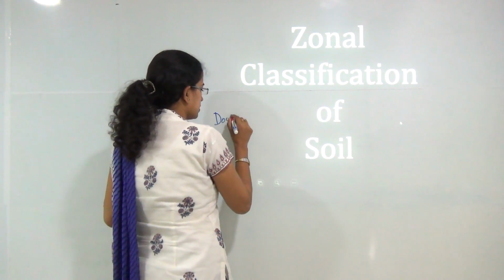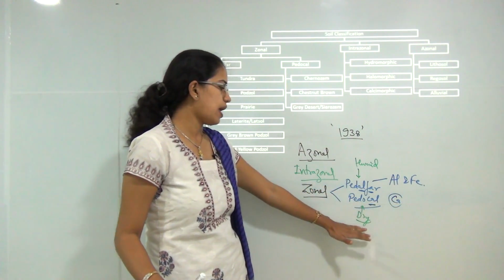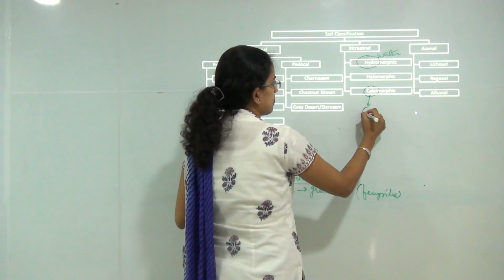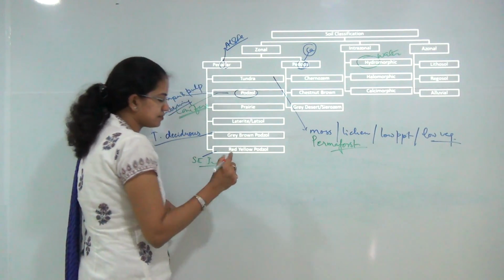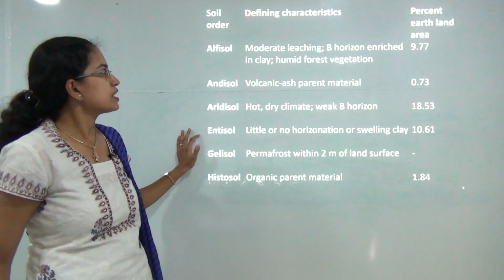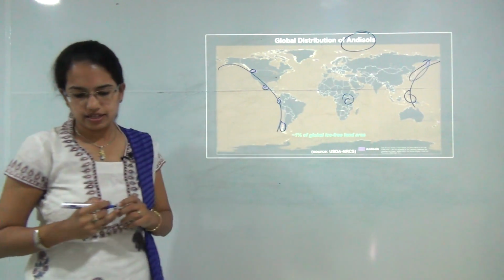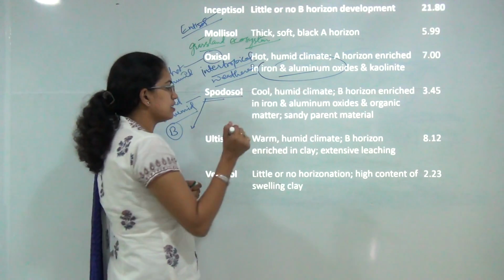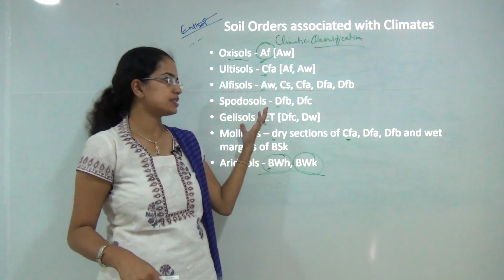Zonal Classification of Soil by USDA - 12 Soils Categorized | UPSC Optional Geography | NET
12 Types of Soils given under USDA Soil Classification - Zonal Classification of Soil are explained in this video by Dr. Manishika Jain.

Lectures organised in topics and subtopics